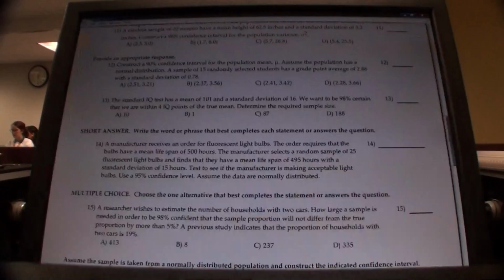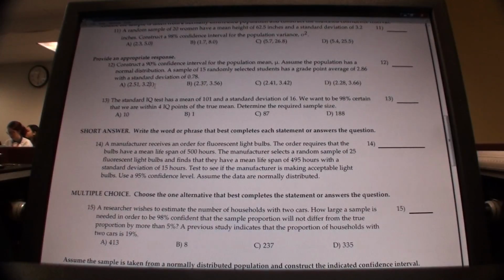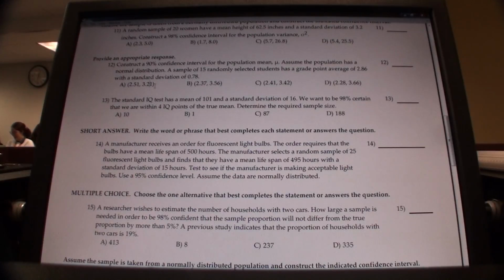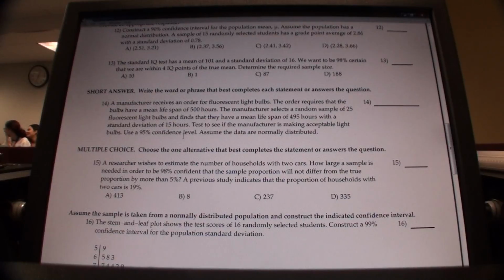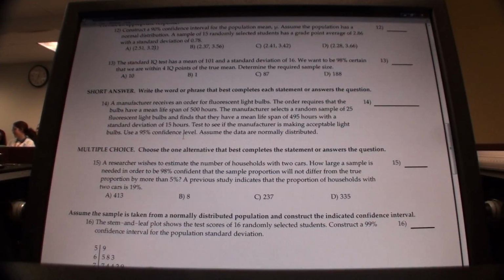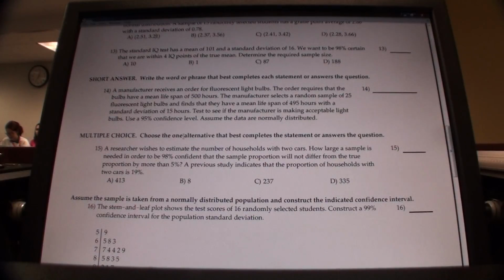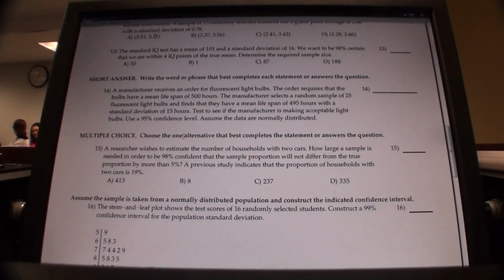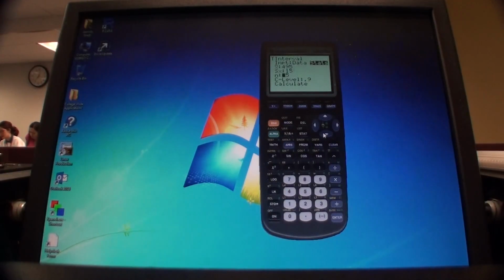00726- CI and Sample Sizes applications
examples and applications of CI and Samples Sizes. Stat 2023